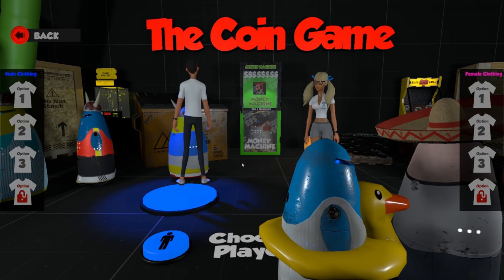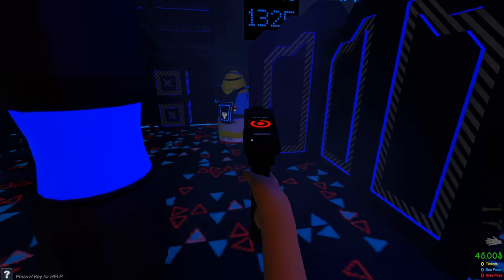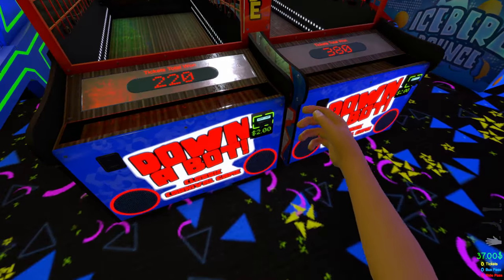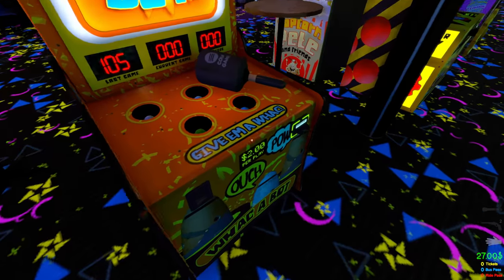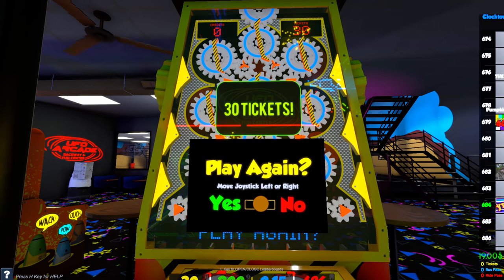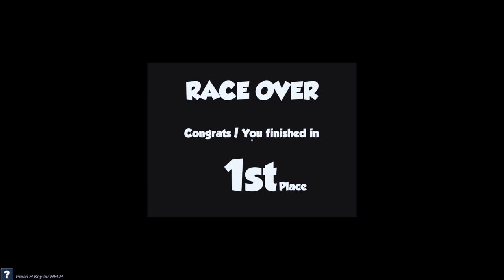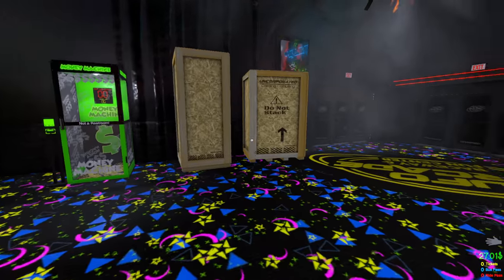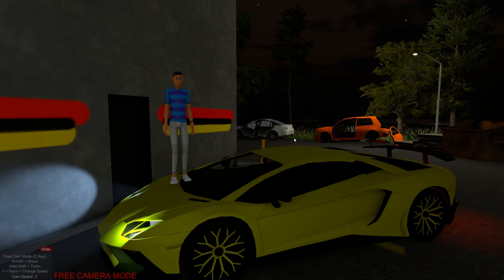LAMBOS AND UFOS - The Coin Game